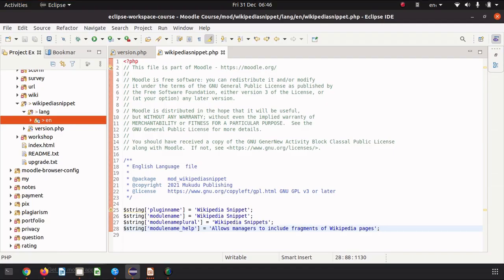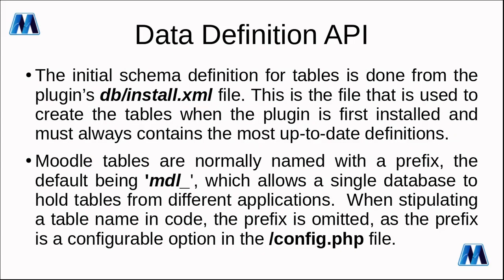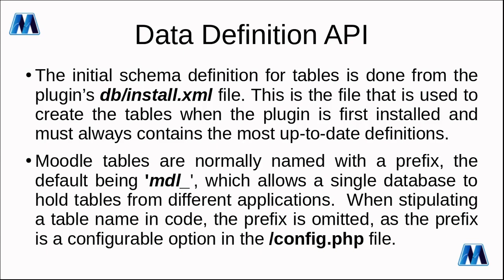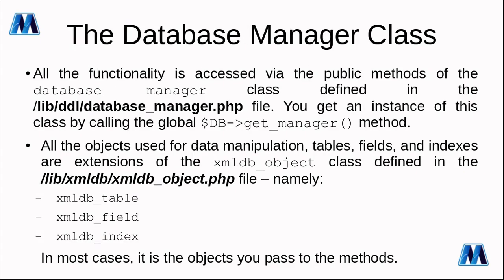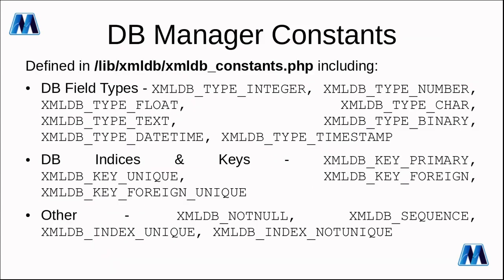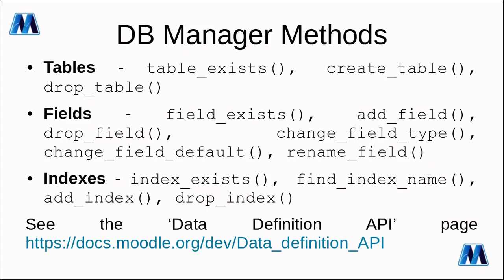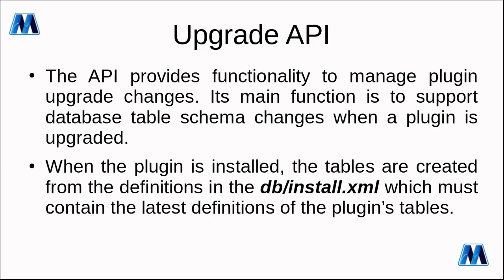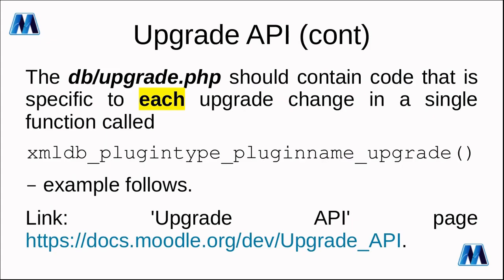Moodle Development - The Data Definition and Upgrade APIs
In this video presentation, we will be covering Moodle’s Data Definition & Upgrade APIs.  These two APIs are closely connected as you will see in the presentation.  The Data  Definition API is distinct from the Data Manipulation API which is covered in a separate presentation.  The Data Definition API is used to manage the database schema as opposed to its contents.  The Upgrade API used the Data Definition API to manage upgrades between different versions of your plugin.

This video is an extract from the ‘Moodle Plugin Development By Example’ 12 lessons course developed by Mukudu Publishing. For more details about this FREE course, please visit the course You might also be interested in the Introduction to Moodle 3.9+ Plugin Development book that is also available – please for more information.